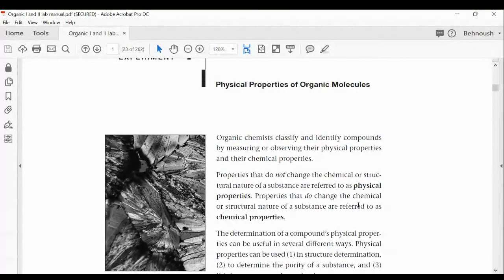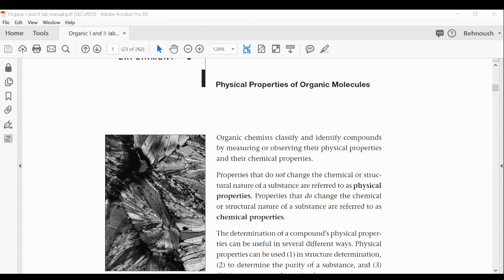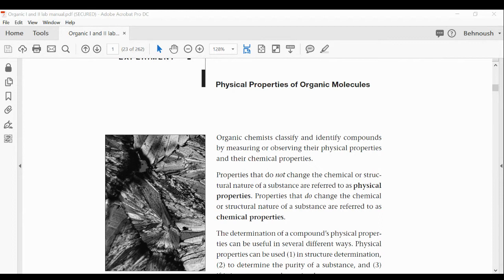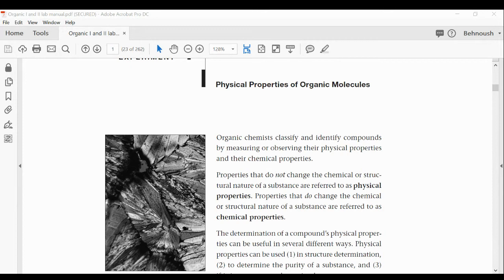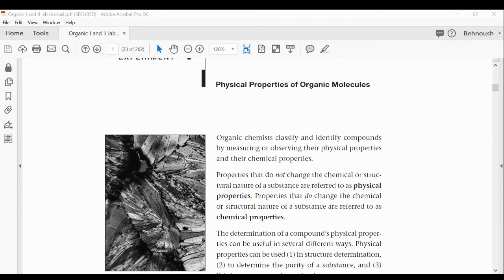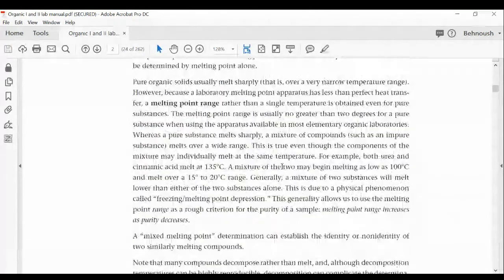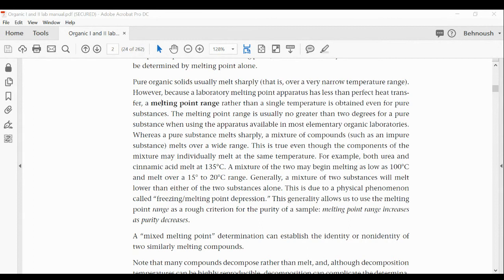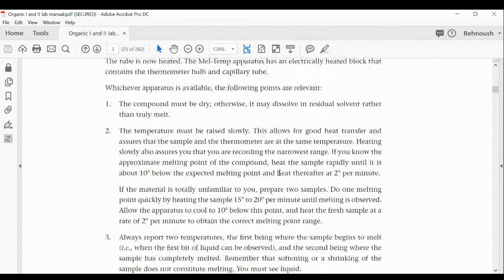CHM2210L Experiment 1 Pre lab discussion Physical Properties of Organic Molecules